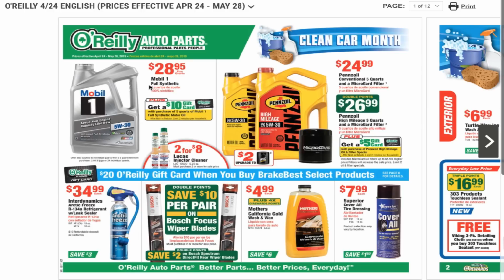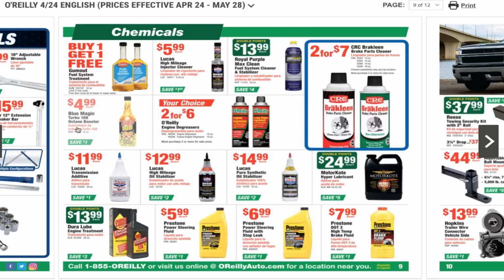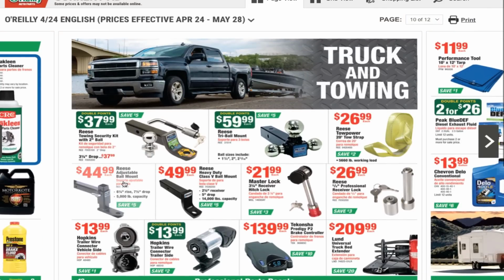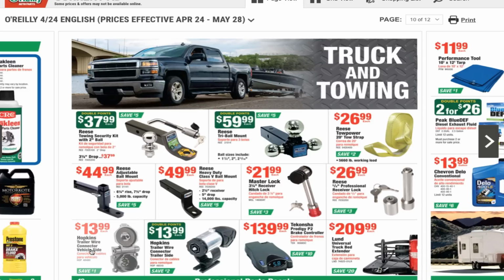Oreilly Auto Parts Monthly Ad Apr 24 May 28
This video is about Oreilly Auto Parts, looking at the tools deals.

SEND MAIL TO:
6537 N 55th ave # 834